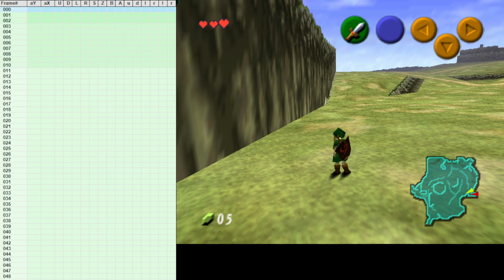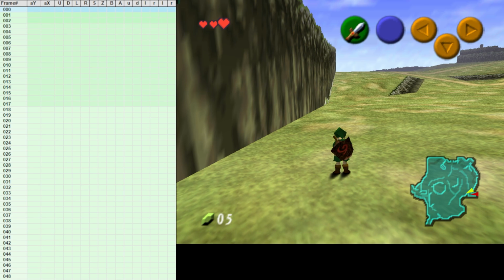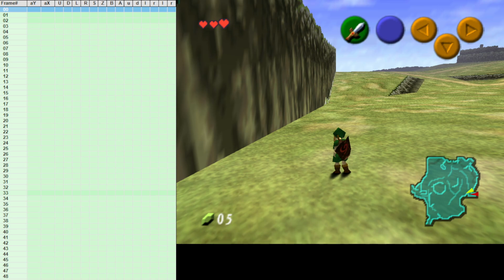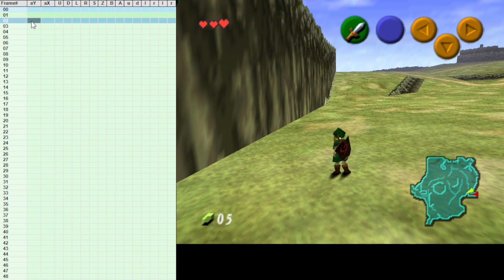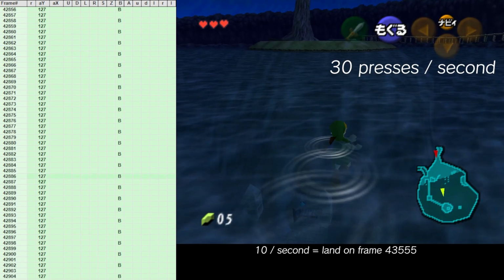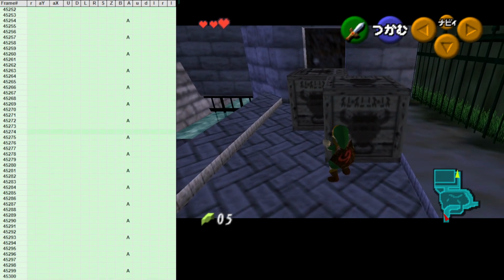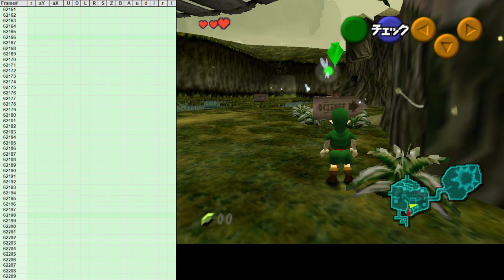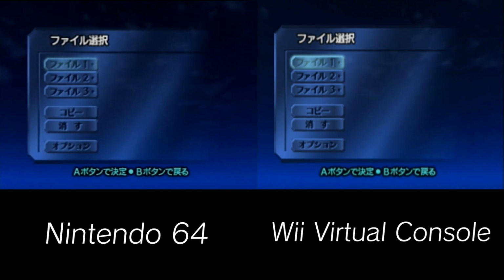How Ocarina of Time's framerate really works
If you know anything I didn't cover or explained incorrectly, feel free to mention so in the comments and I'll put any corrections here.

* at 6:46 the strat I refer to as frame walking is actually called a Z slide.